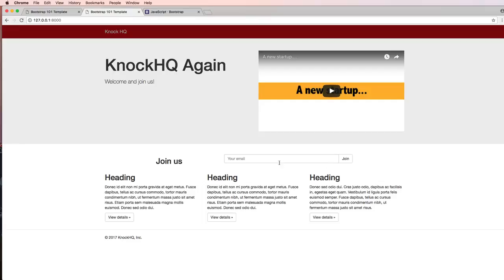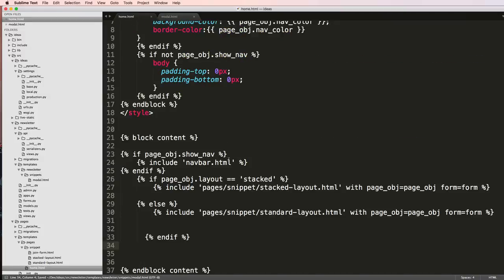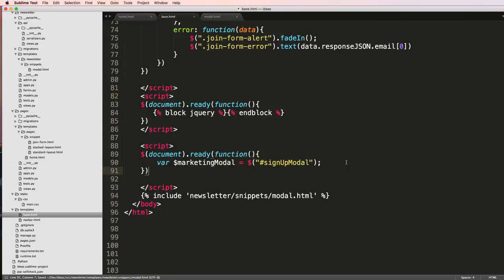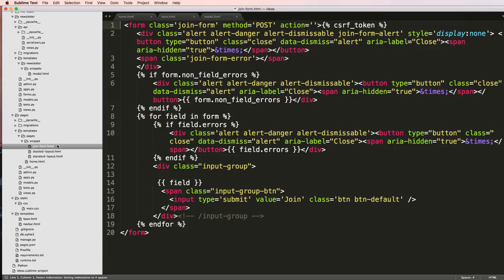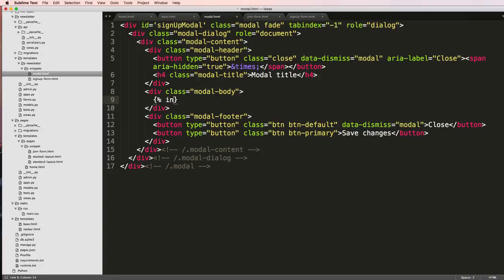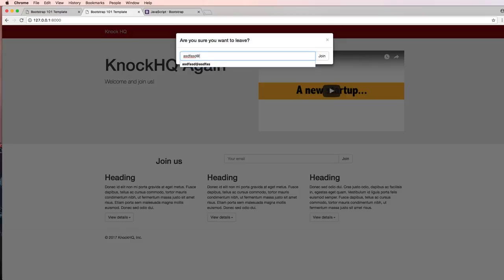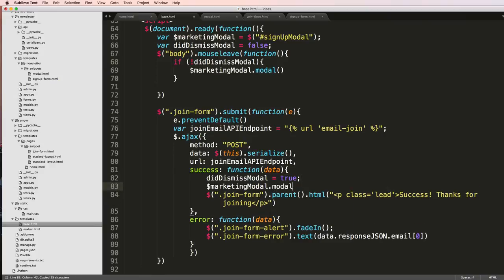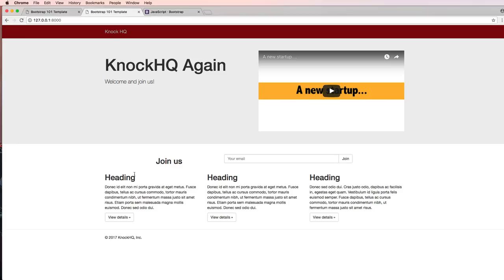18 of 26 | Before Leaving Capture Email | Hiit Startup | Django Tutorial